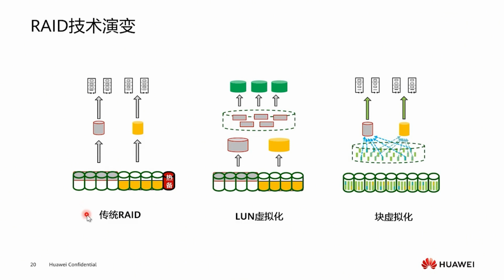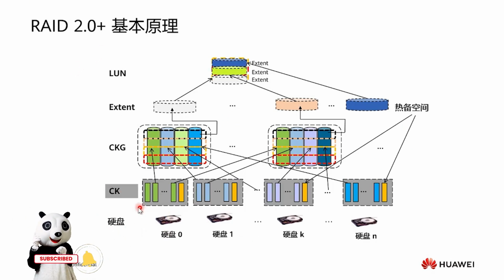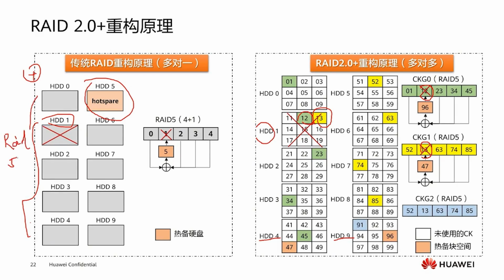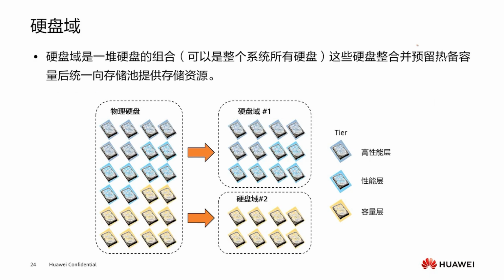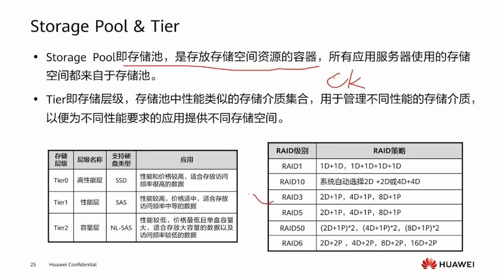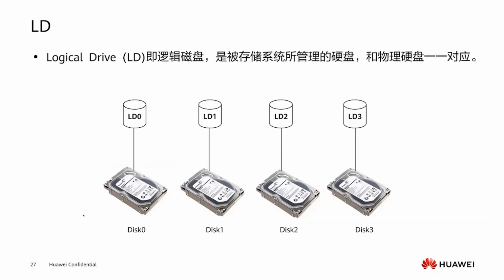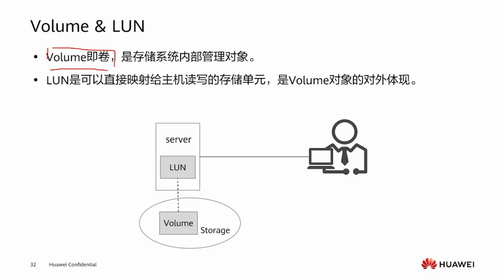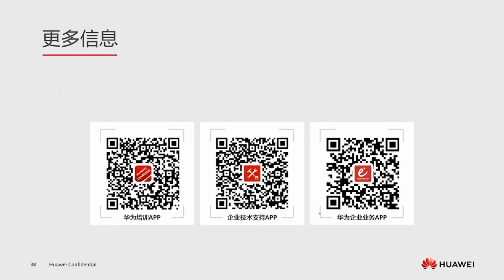RAID 2.0 EXPERT Reveals Best Storage Configuration for Speed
🚀 Unlock the Power of RAID 2.0+ | HCIA Storage H13-611 🚀
In this video, we dive deep into the cutting-edge RAID 2.0+ technology, designed to enhance data redundancy, scalability, and performance. As part of the HCIA Storage H13-611 certification, discover how RAID 2.0+ revolutionizes enterprise storage with unmatched efficiency and security. 📊💾

🔍 What You'll Learn:
• The core features of RAID 2.0+
• How RAID 2.0+ outperforms traditional RAID setups
• Key benefits for data security and reliability
• Practical applications and comparisons for modern enterprise storage 📈

Whether you're aiming for HCIA Storage certification or simply seeking to understand the latest in RAID technology, this video is your ultimate guide. 🌐

00:00 - Introduction
00:11 - RAID technology evolution
01:53 - RAID 2.0+ Basics
03:03 - RAID 2.0+ Reconstruction Principle
03:53 - RAID 2.0+ Software Logical Objects
04:35 - Disk domain
06:19 - Storage Pool & Tier
06:51 - Disk Group
08:37 - Volume & LUN
08:51 - Huawei dynamic RAID algorithm

🎥 Watch, Learn, and Master RAID 2.0+ for Success! 🎥